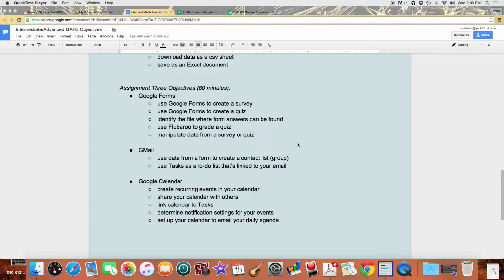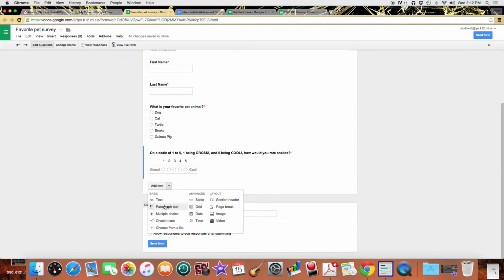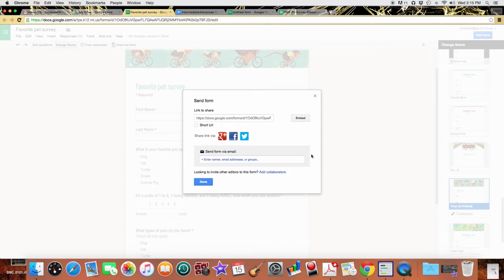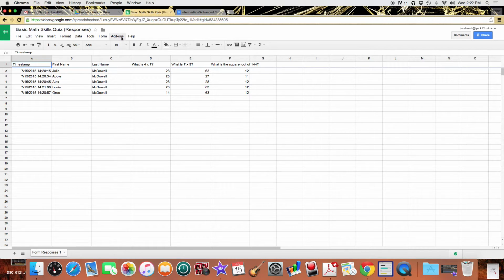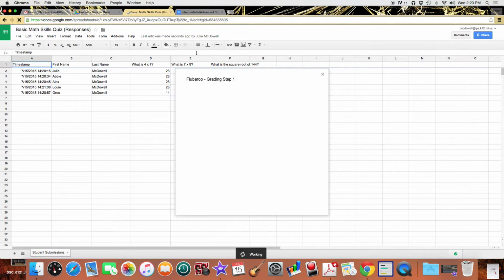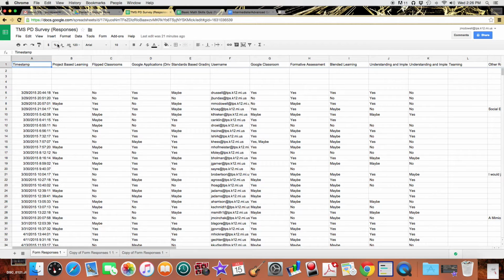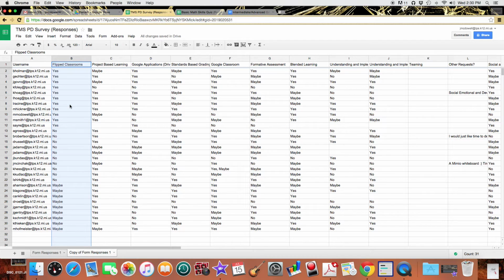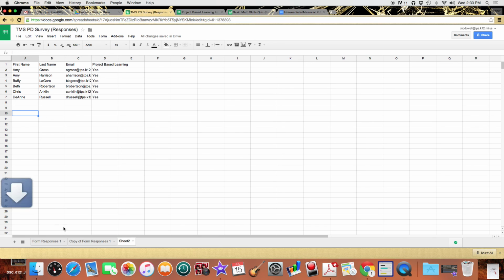TPS PLA Intermediate/Advanced Assignment 3 Part 1 of 2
Setting up Google Forms for quizzes and surveys and using Flubaroo.  Downloading data from a survey to make a gmail contact list.